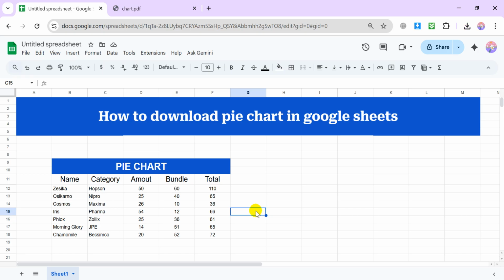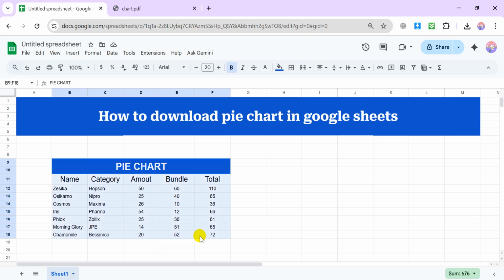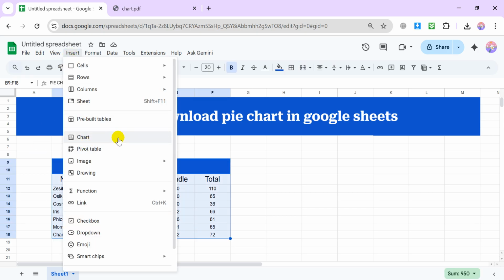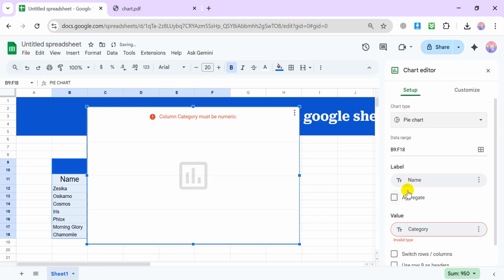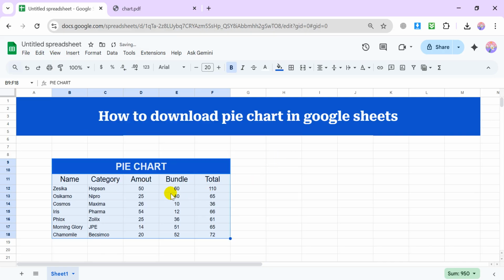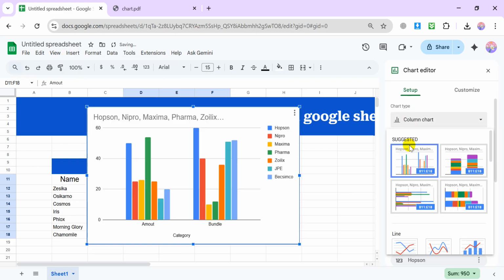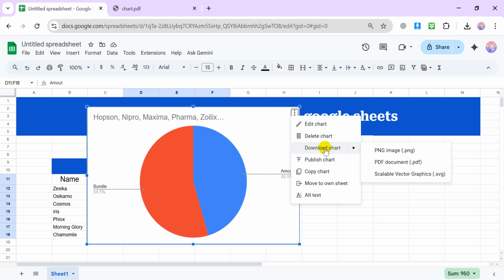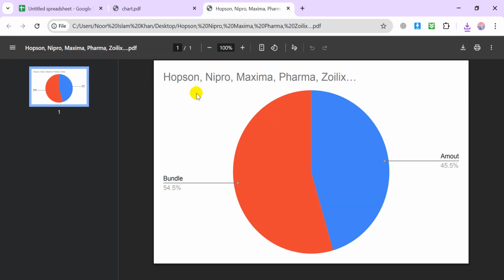How to download pie chart in google sheets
Want to save your pie chart from Google Sheets to use in a presentation, report, or design project? 🥧📊 In this quick and easy tutorial, I’ll show you exactly how to download a pie chart in Google Sheets — step-by-step. You’ll learn how to export your chart as a PNG, PDF, or SVG file, so you can use it anywhere while keeping the same professional look and quality.

Whether you’re a student, teacher, business professional, or data analyst, this video will make exporting charts from Google Sheets simple and efficient!

💡 In This Video, You’ll Learn:

✅ How to create a pie chart in Google Sheets
✅ How to download your pie chart as PNG, PDF, or SVG
✅ Tips for customizing and formatting your chart before export
✅ How to insert your downloaded chart into Google Docs, Slides, or Word
✅ The best formats to choose depending on your needs

🎯 Why Download a Pie Chart from Google Sheets?

Downloading your chart gives you the flexibility to:
📈 Share visuals without exposing your data
📋 Include professional charts in reports and presentations
🎨 Maintain consistent branding across documents
🧾 Print or store charts offline for future use

Google Sheets makes exporting charts quick and reliable — perfect for showcasing your data visually anywhere!